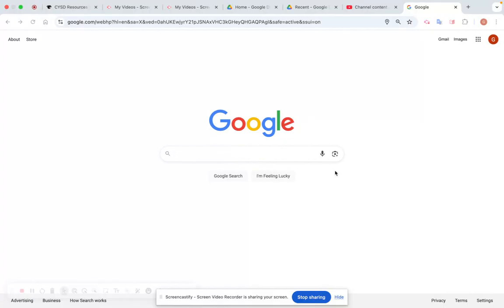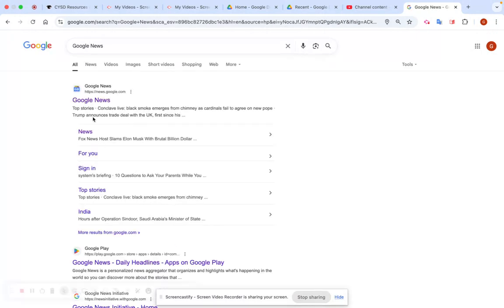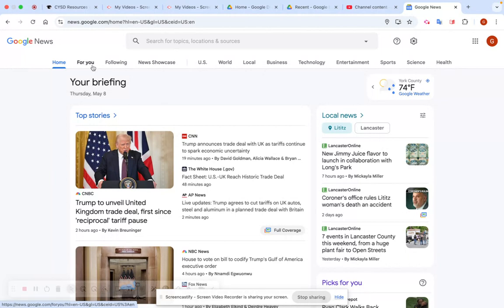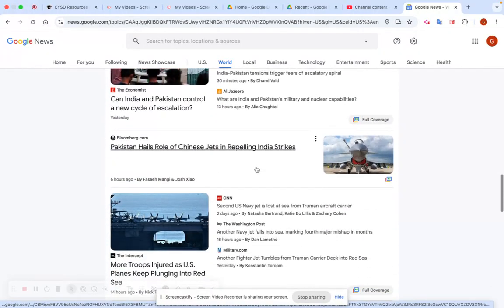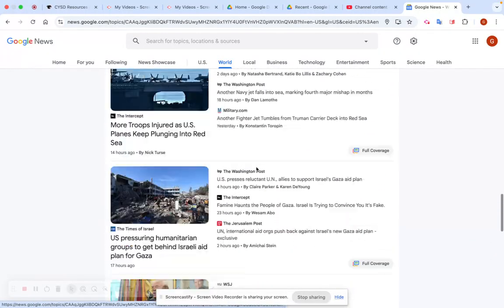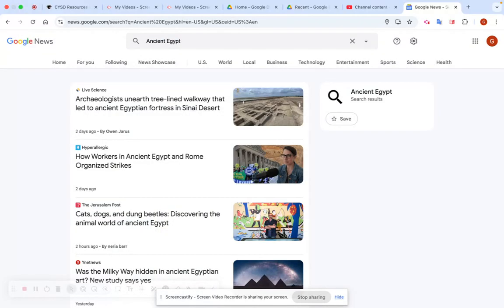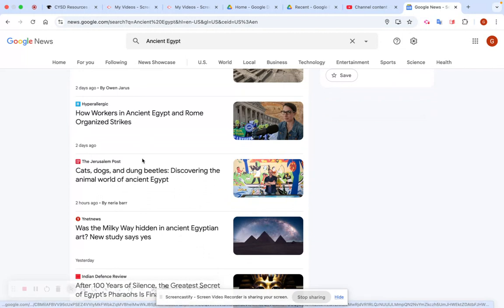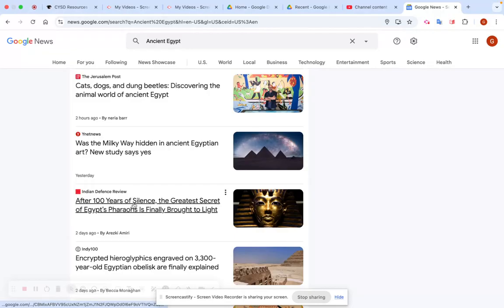G Miller How to Video #2 Google News